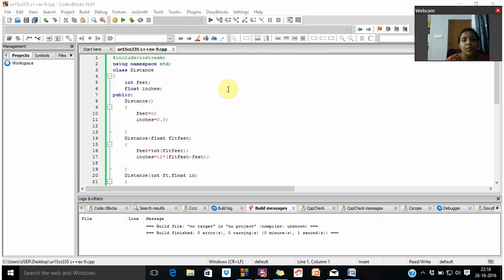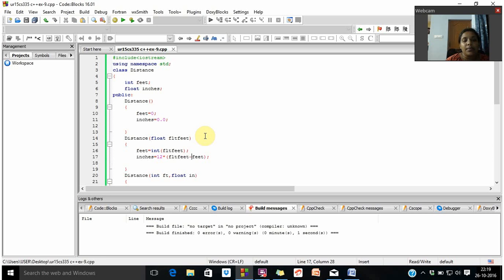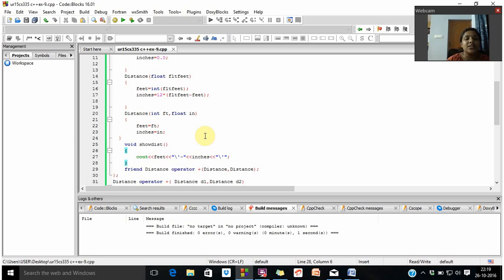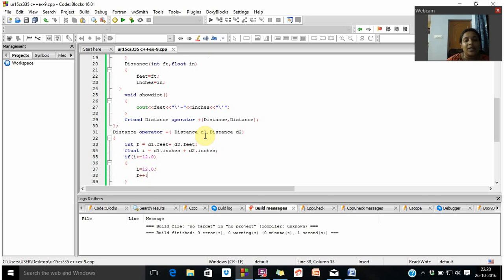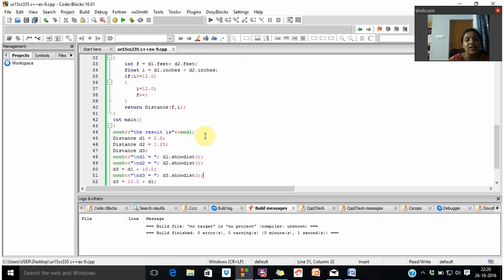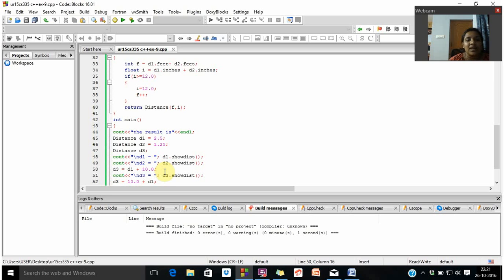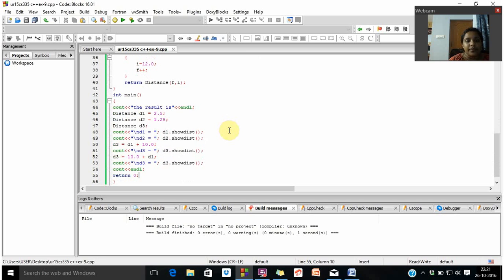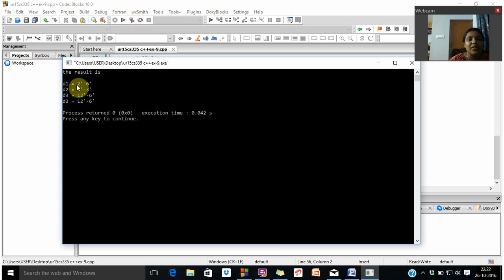ur15cs335 c++ ex 9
friend functions